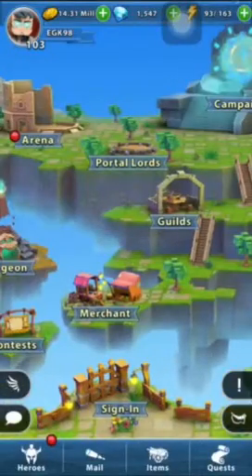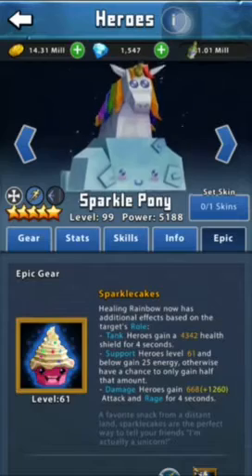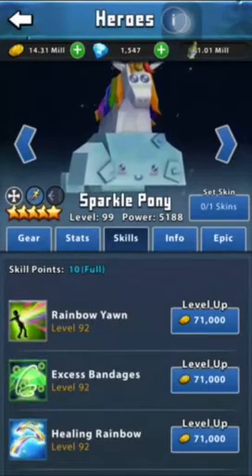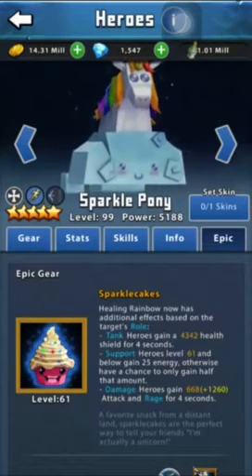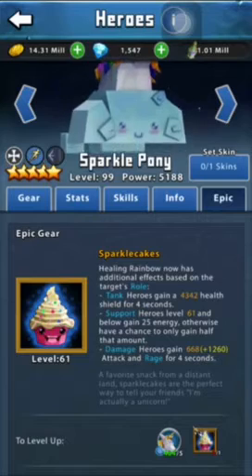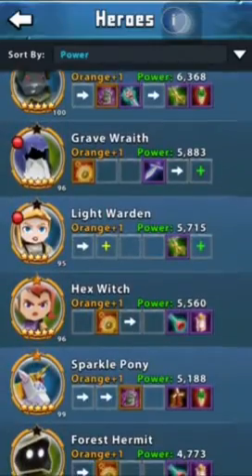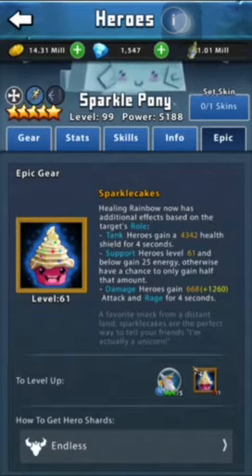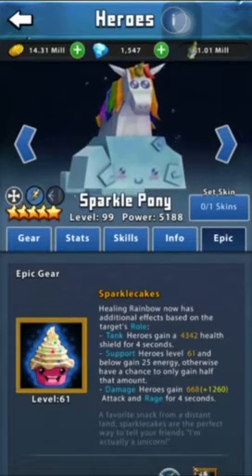Portal Quest Epic Skill: Sparkle Pony (Sparklecakes)